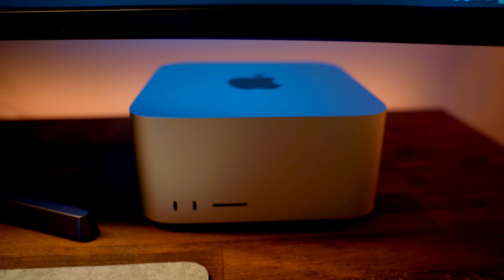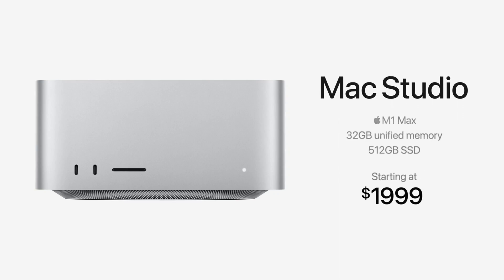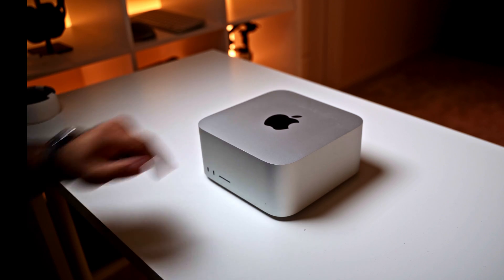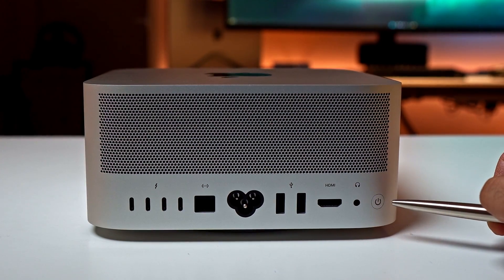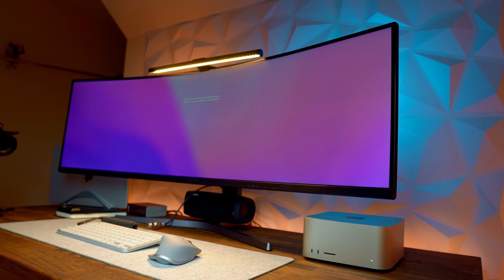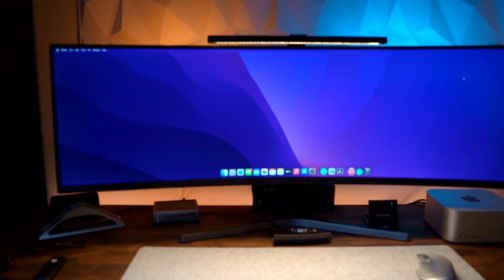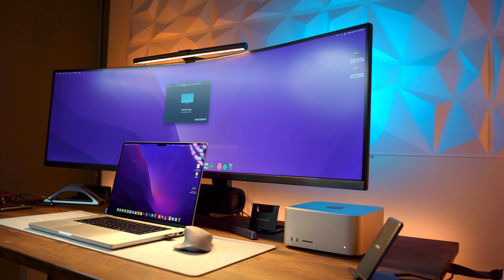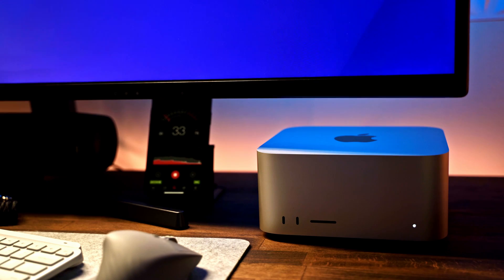Issues with the Base Mac Studio - Trouble with Initial Setup!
So i got the Base Mac Studio, and so far I have been having a lot of issues with the inital setup. I thought I could use my own mouse, keyboard and display. But I have been getting so many issues with it. Seems like, Apple wants you to buy the Studio Display and Magic Mouse and Keybaord. In this video, I will share my expericene unboxing and doing initial setup of the Mac Studio and the trouble I had with it.

0:00 Intro
0:37 Buying Mac Studio
1:14 ASMR Unboxing
2:36 First Impressions & Ports
3:35 Setup / Install
4:03 Issue #1 & #2
5:16 Finishing Setup
5:49 Issue #3
6:40 Apple Studio Flaws
7:40 Fan Noise
8:37 Poor Audio
9:02 Can you just buy Mac Studio by itself?